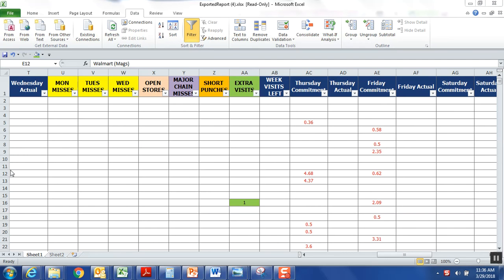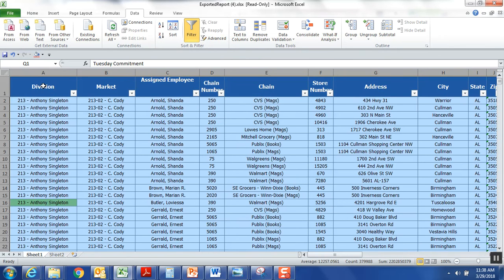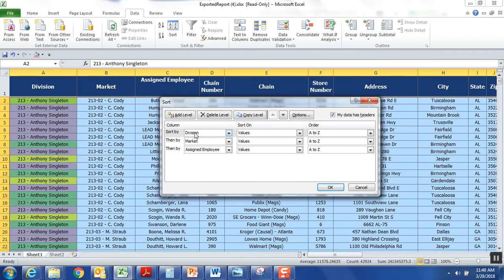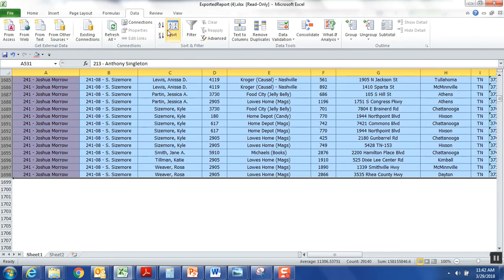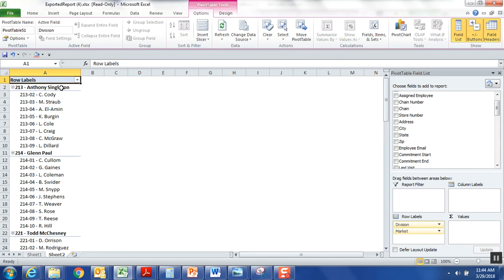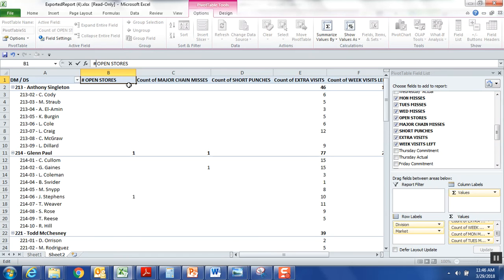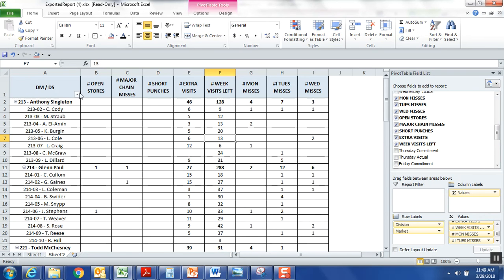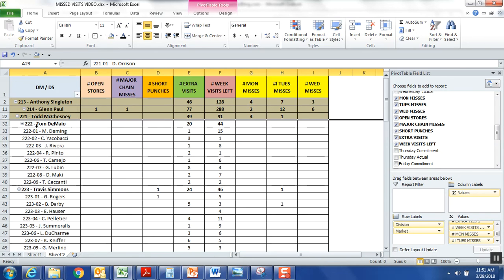MISSED VISITS REPORT PART III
Part III of the III part series showing the process of getting missed visits data from the weekly commitment review.